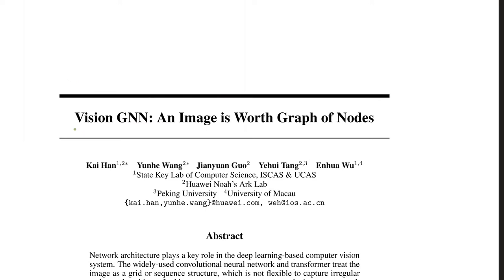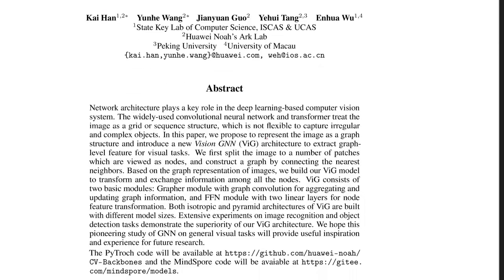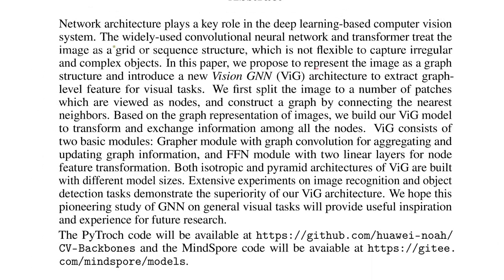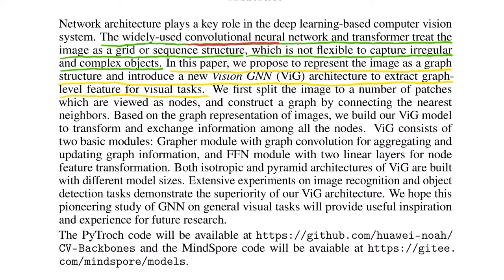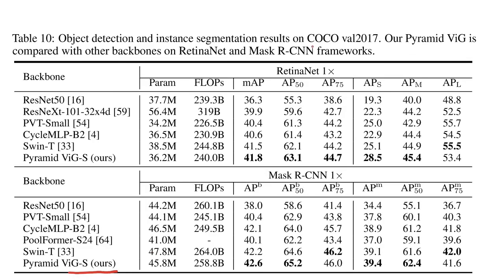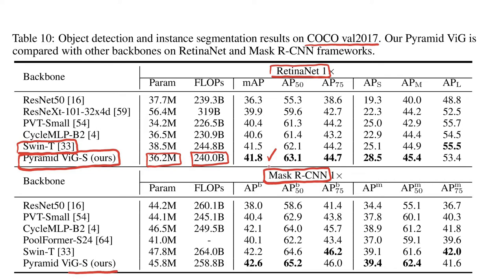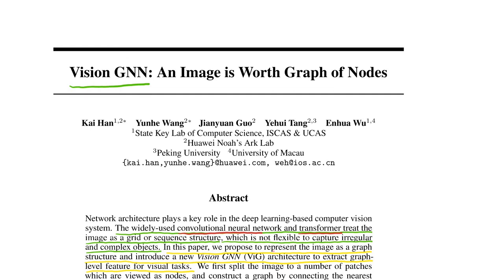Review of "Vision GNN: An Image is Worth Graph of Nodes"